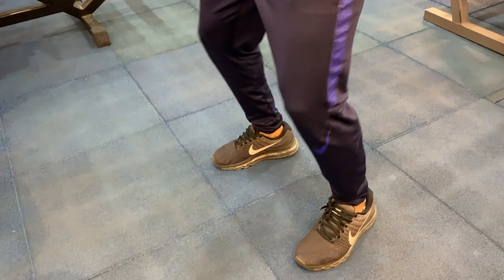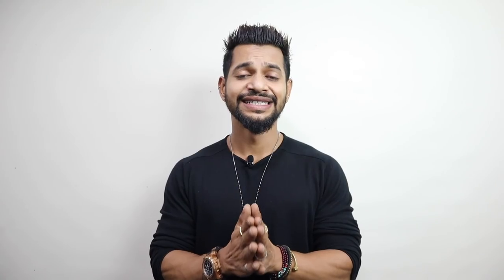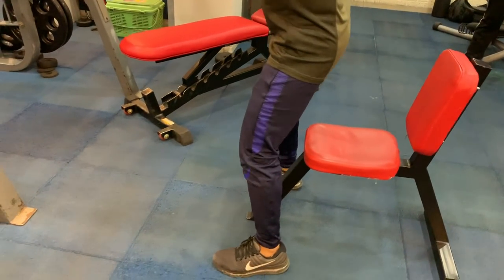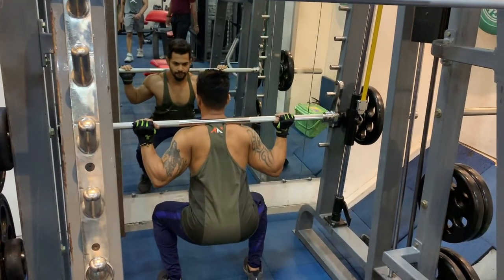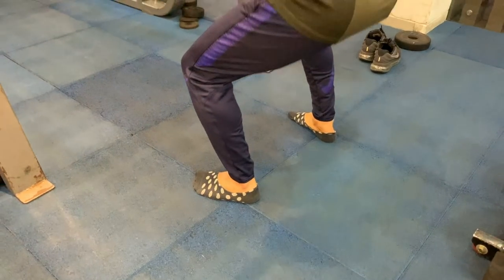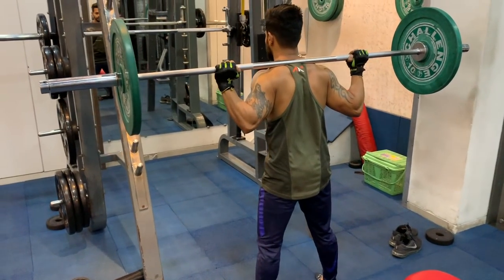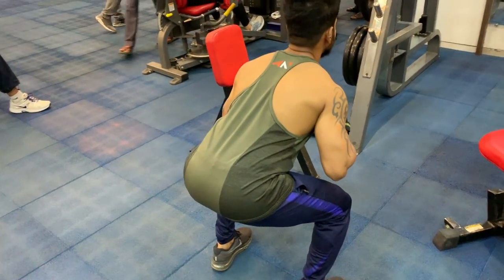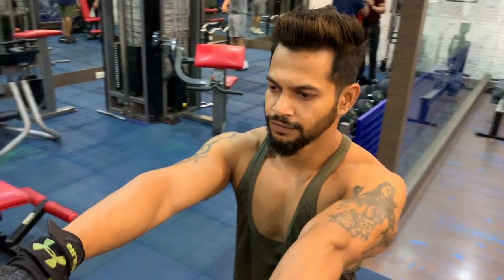HOW TO DO SQUATS | स्क्वेट्स करने का आसान तरीका | ANI RAY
AMAZONE LINKS OF  MY SUPPLIMENTS STAKE

1. WOP PROTEINE

2.WOP BCAA

3.WOP GLUTAMINE

4.WOP OMEGA 3

5.wop creatine

CAMERA CANON EOS M50

RODE MICROPHONE GO

Tripod joby

studio light set up